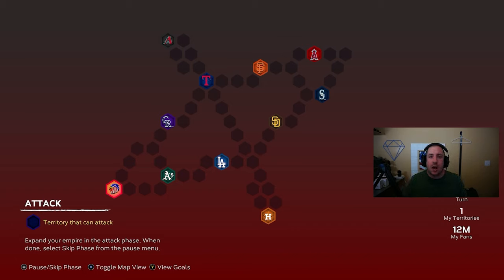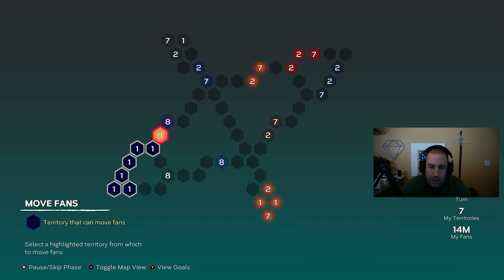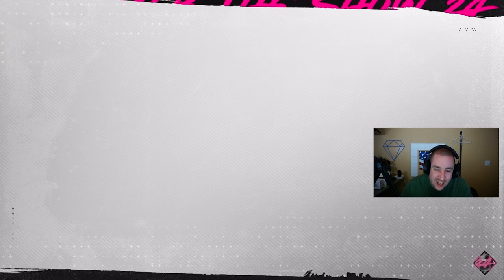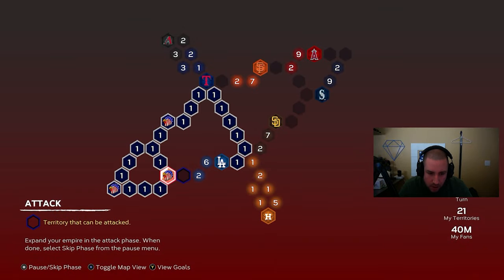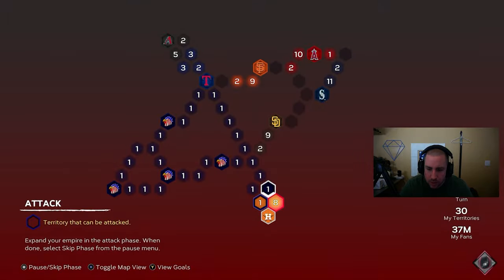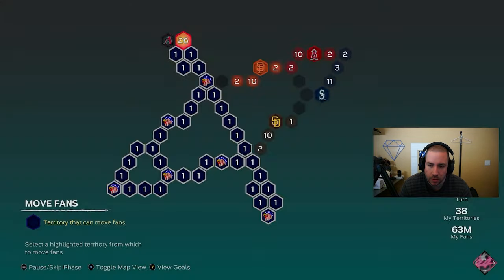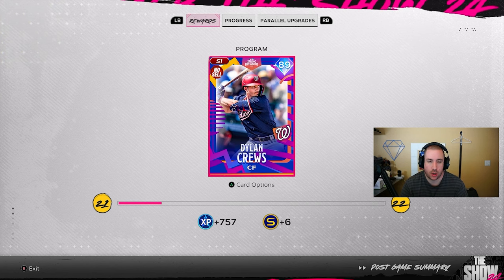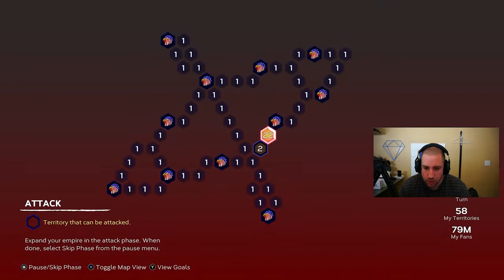ULTIMATE TA West CONQUEST GUIDE & 90+ PULL IN MLB THE SHOW 24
COMPLETE STEP BY STEP TUTORIAL AND GUIDE FOR TA WEST CONQUEST IN MLB THE SHOW 24 PLUS WE PULLED A 90+ DIAMOND FROM OUR FREE PACKS FOR COMPLETE THE TA WEST CONQUEST MAP IN MLB THE SHOW 24

Other Links